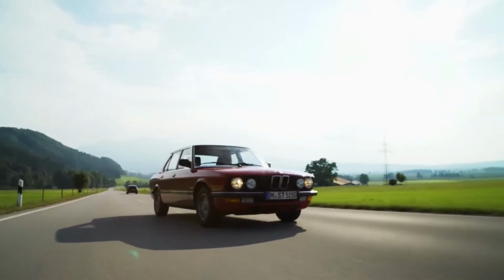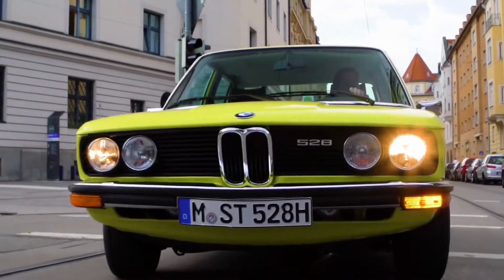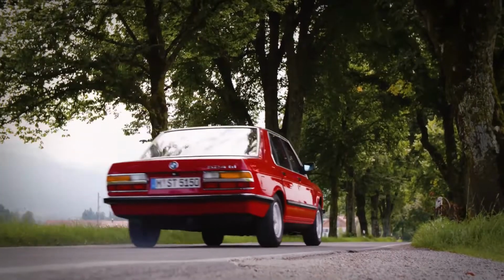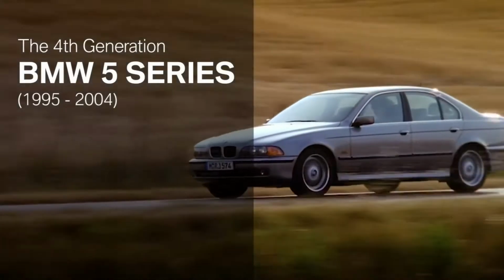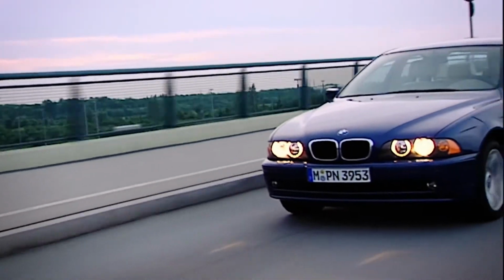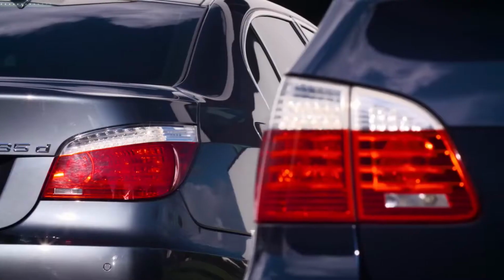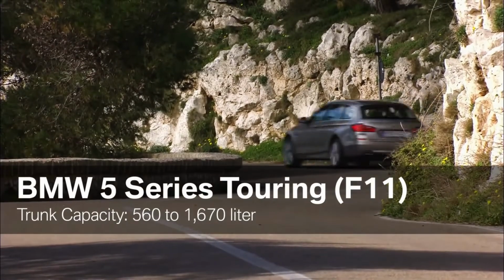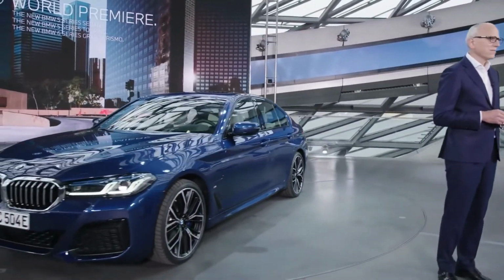BMW 5 SERIES EVOLUTION - EVOLUCION SERIE 5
ALL THE HISTORY BEHIND NE OF THE MOST POPULAR MODEL OF BMW!!